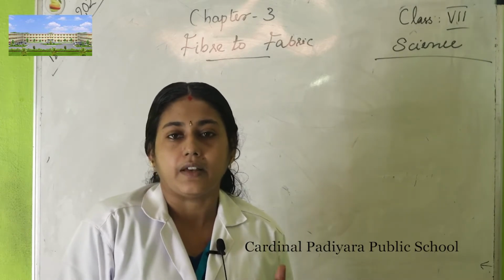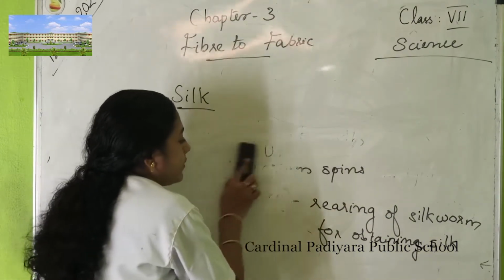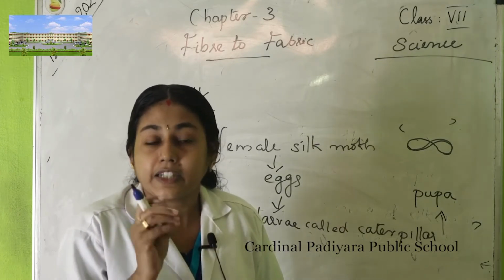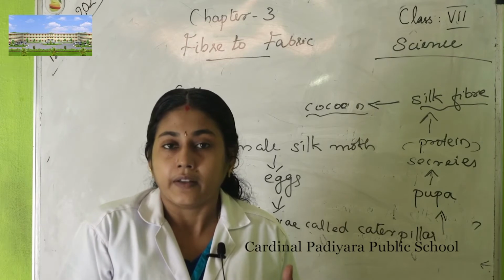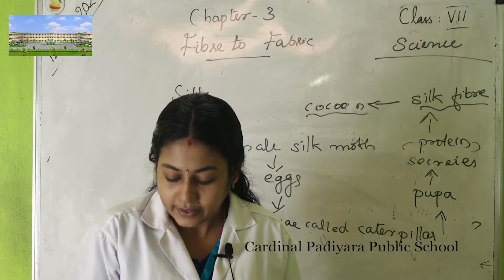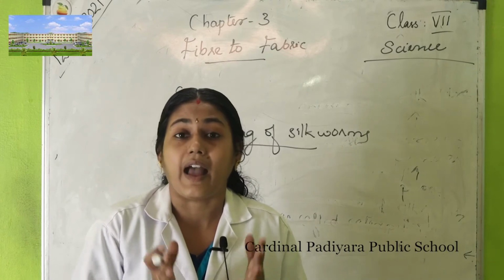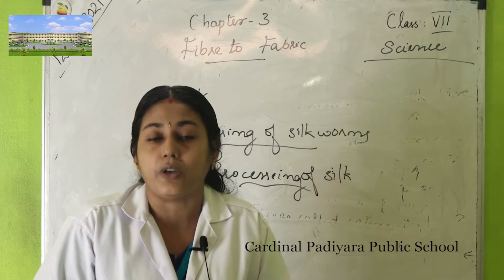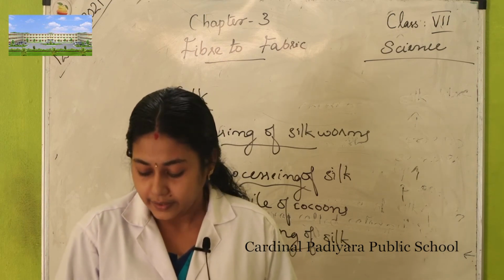Class 7 Science 15/09/2021